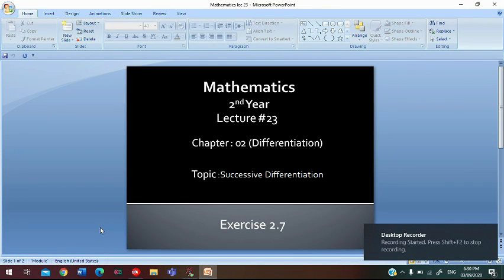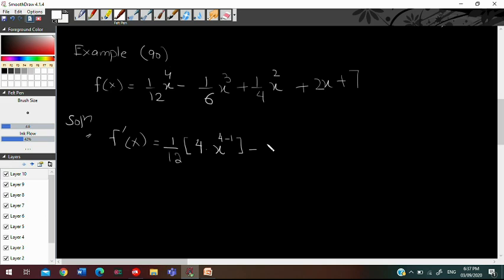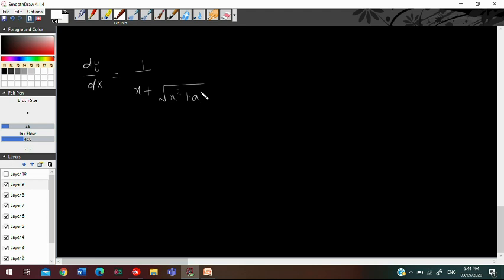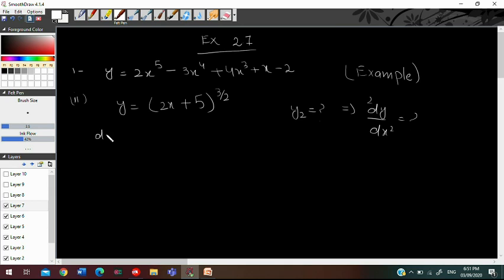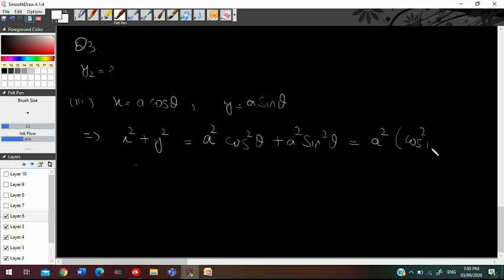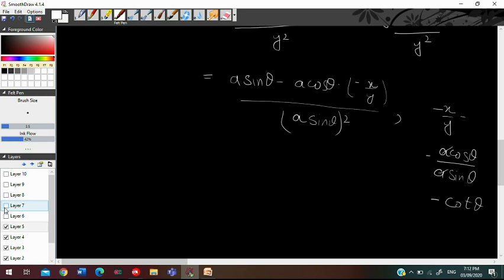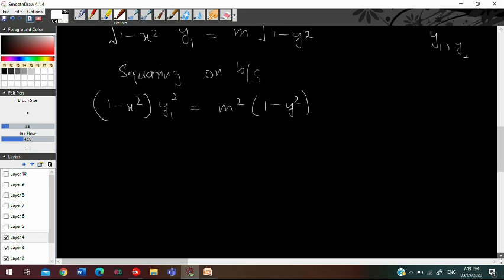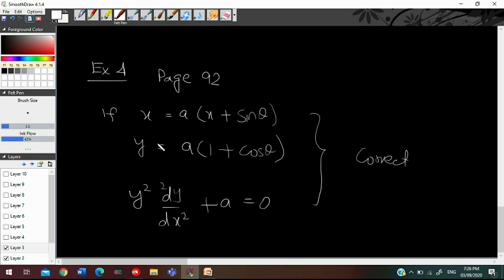Mathematics II Lecture 23 Chapter 2 Differentiation Successive Differentiation HSSC II Fbise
Chapter 2,
 Differentiation,
Successive Differentiation,